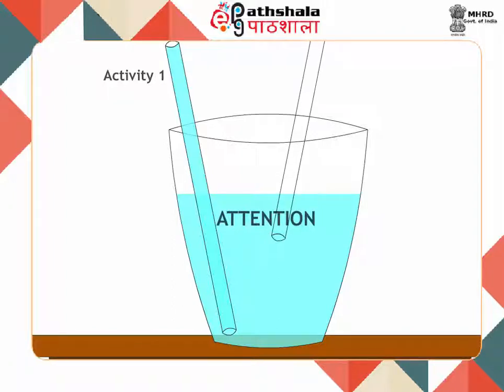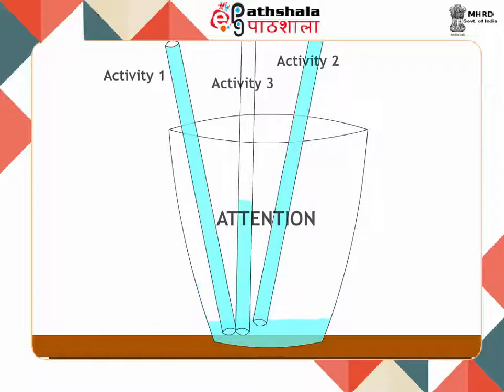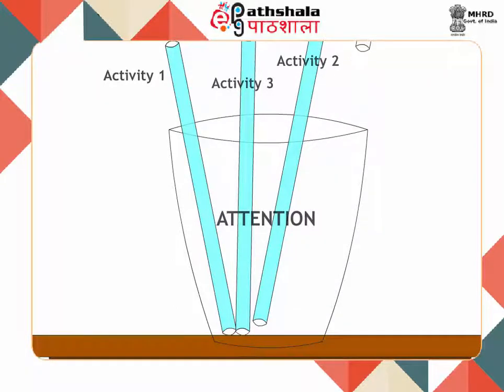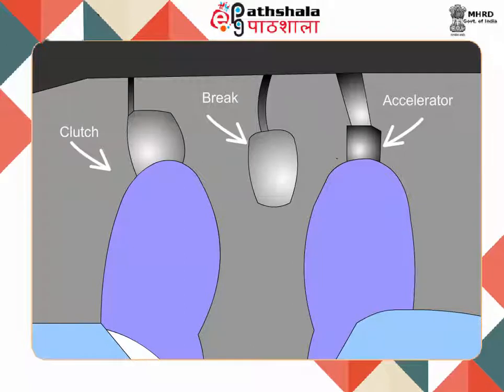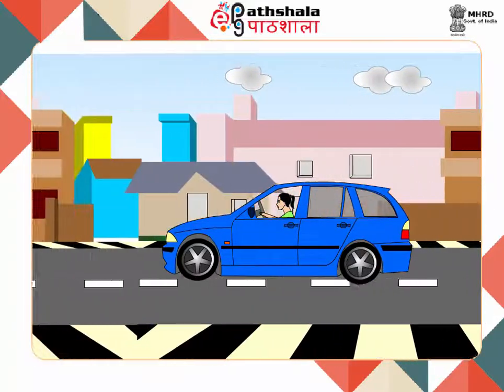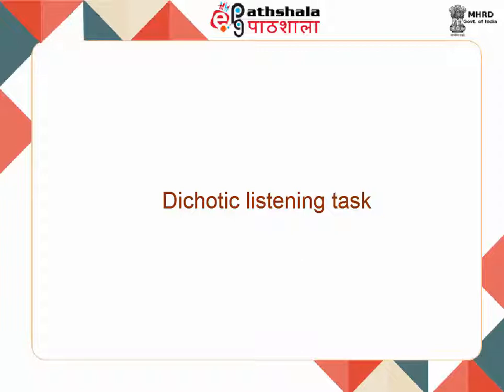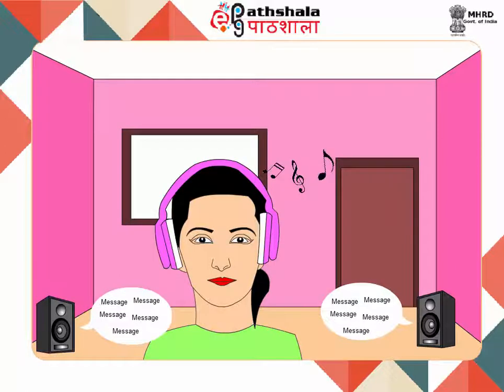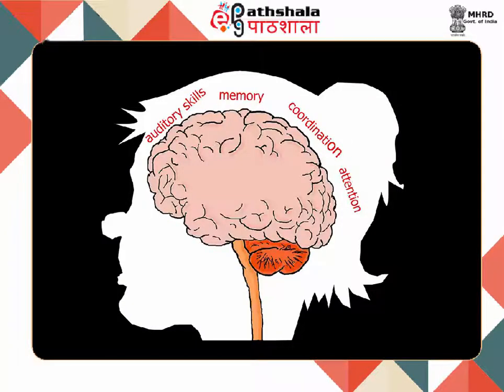Selective Attention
Attention - I